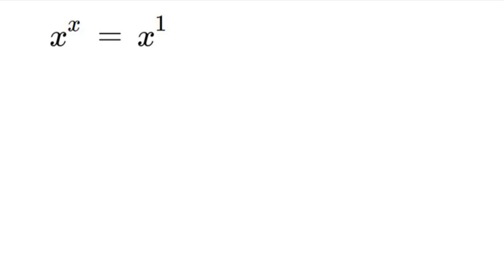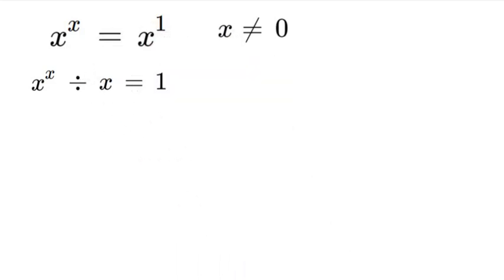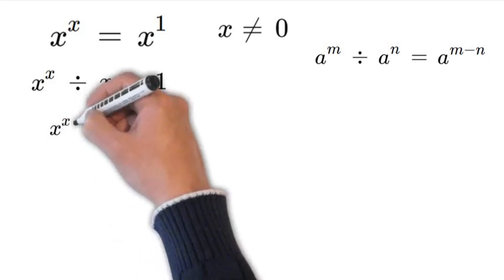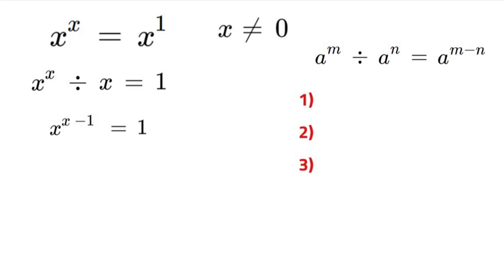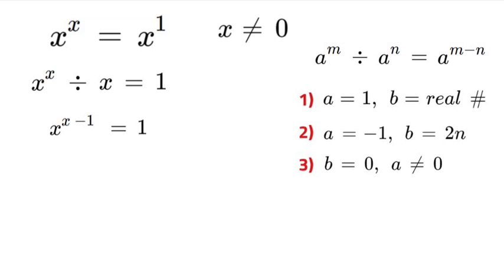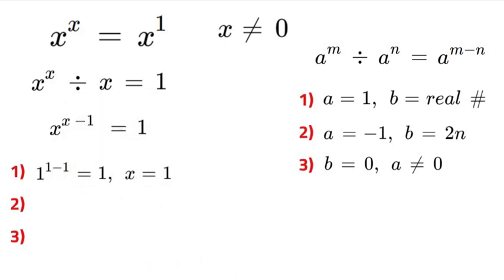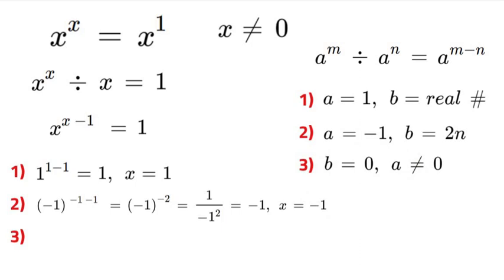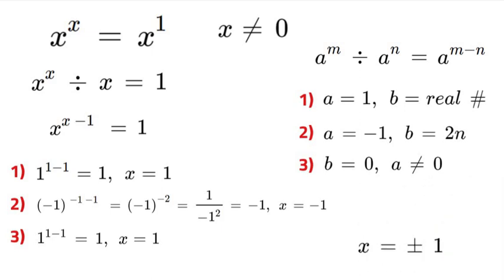A Nice Algebra Problem | How To Solve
This video covers an interesting approach to a unique math problem!